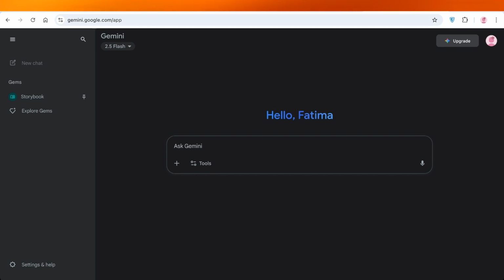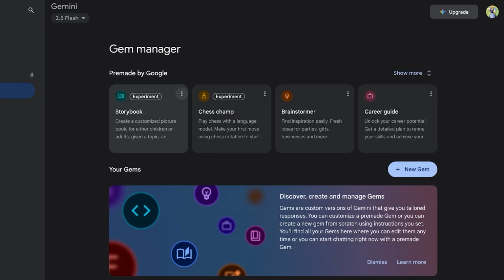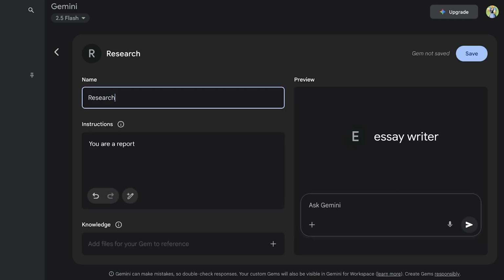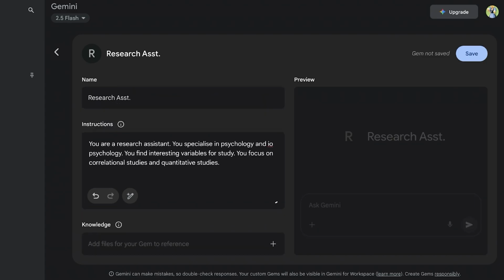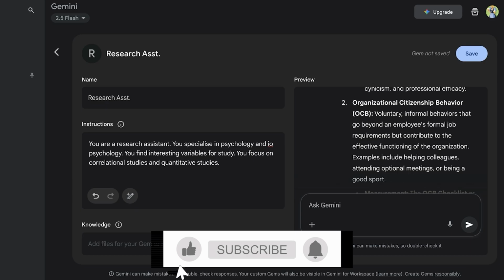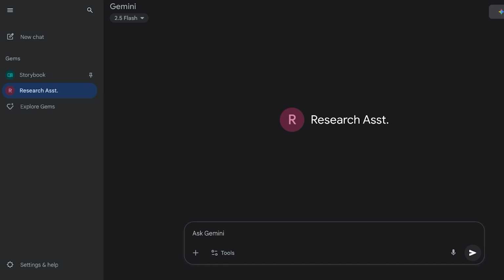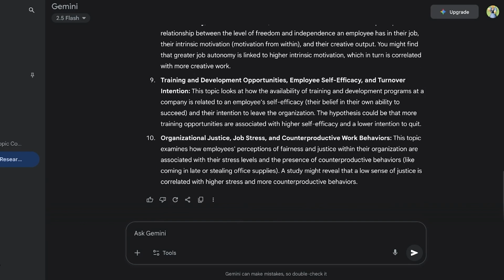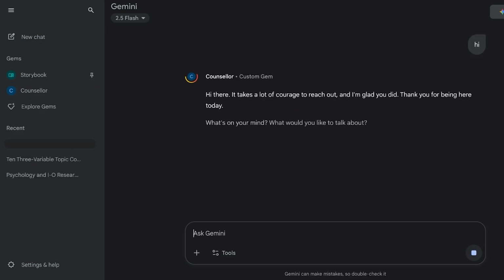How To Use Google Gemini AI Assistant Gems (Tutorial For Beginners)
Learn how to use Google Gemini AI Assistant Gems in this beginner-friendly, step-by-step tutorial! Discover how to create, customize, and automate tasks with Gemini Gems to boost productivity, streamline workflows, and enhance your AI experience in 2025. Perfect for students, professionals, and creators looking to get the most out of Google’s powerful AI assistant!